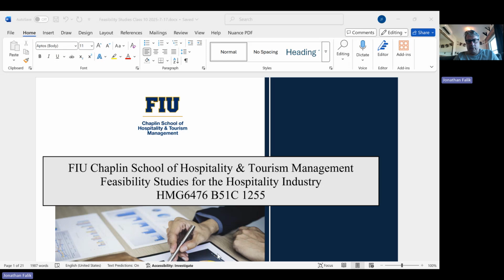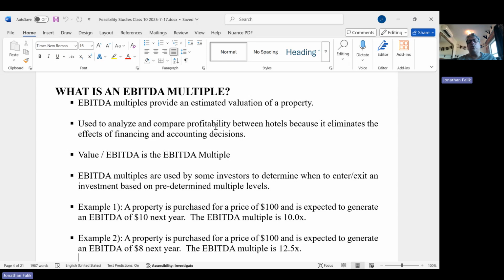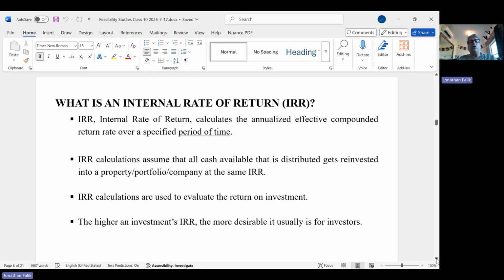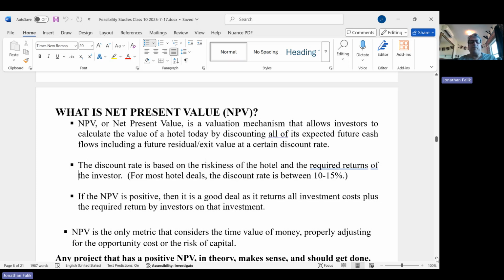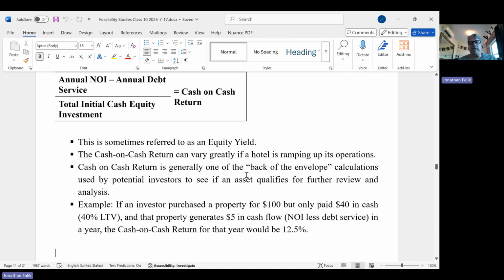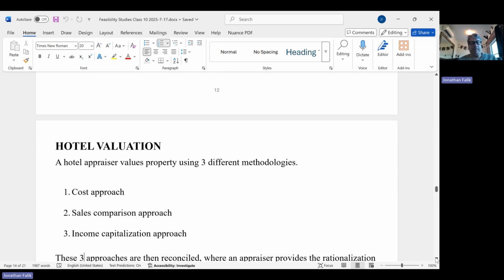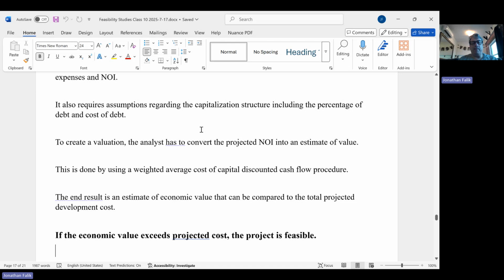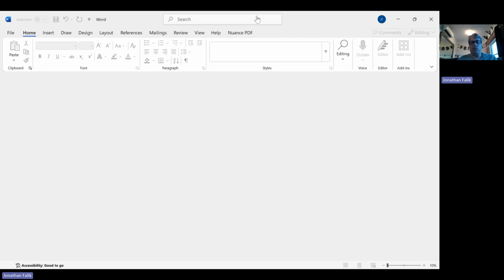Recording 1_FIU